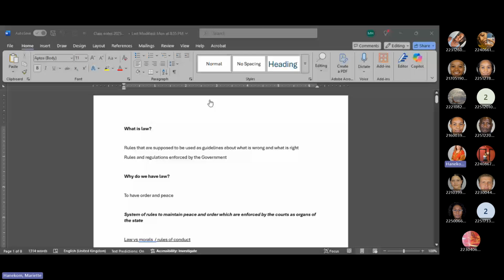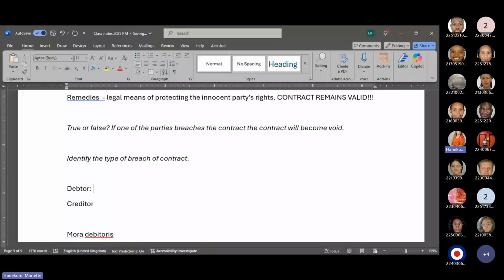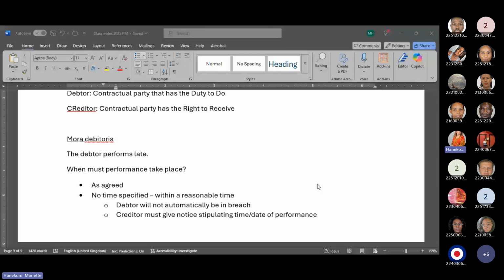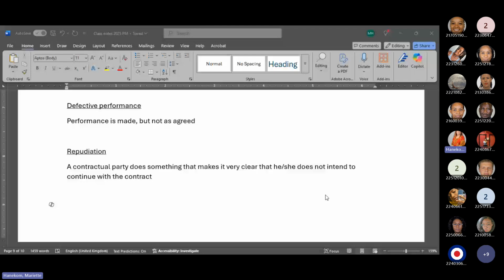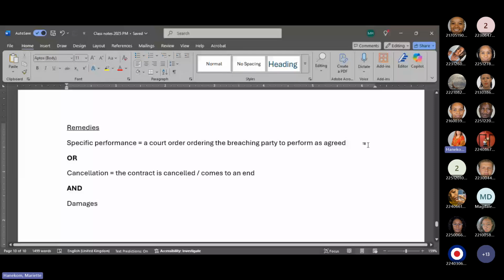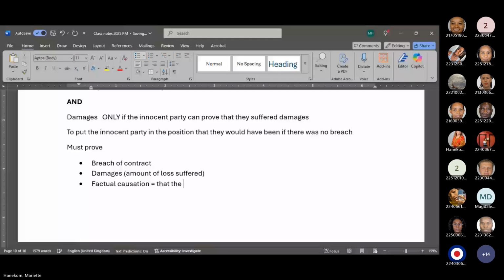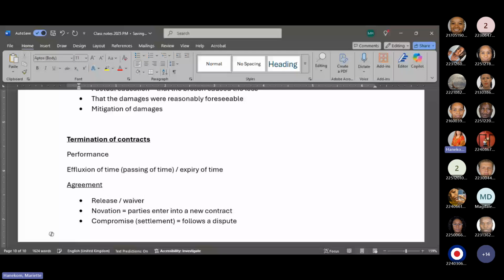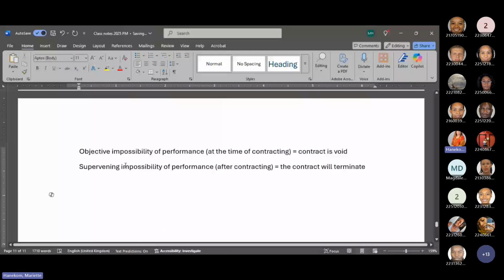ITL511S lecture 5 March 2025